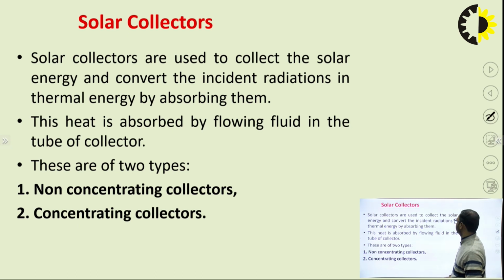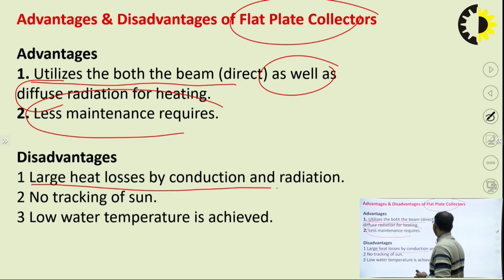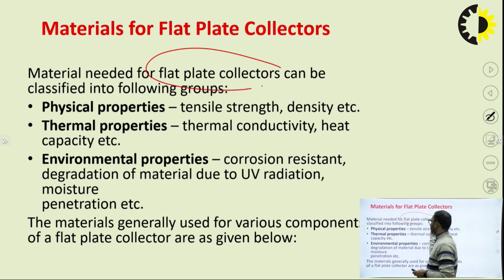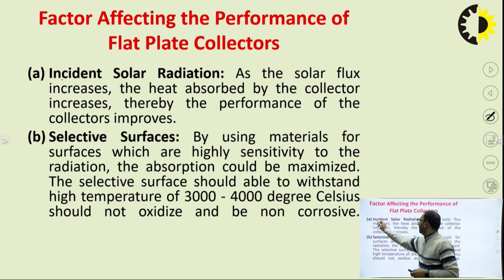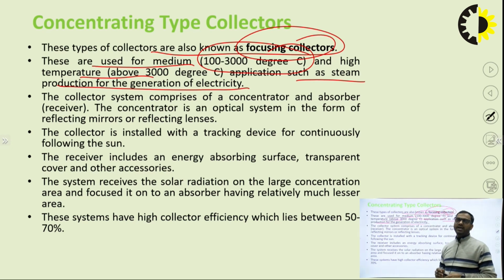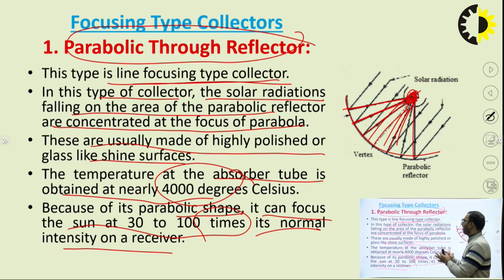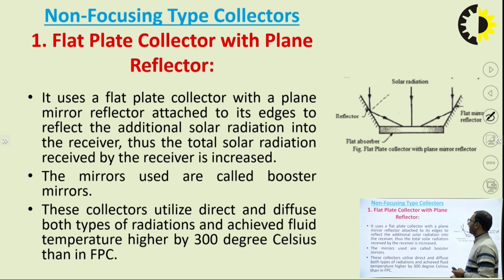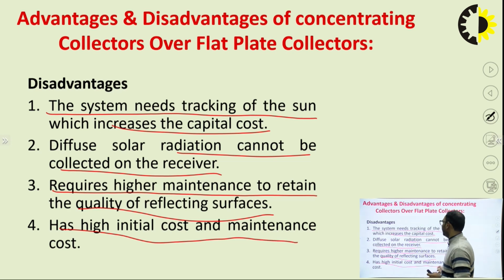''Solar Collectors'' Renewable Energy Resources By Dr Alok Vardhan, AKGEC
In this lecture I have discussed about solar collectors, their types and their merits and demerits.